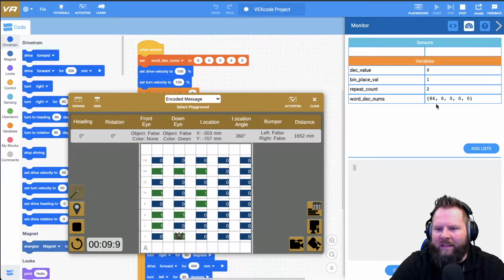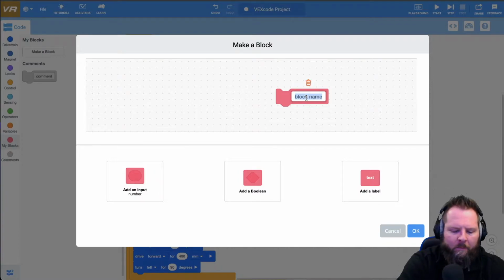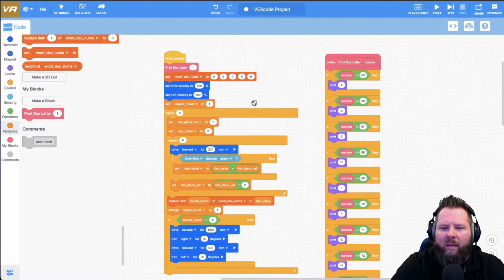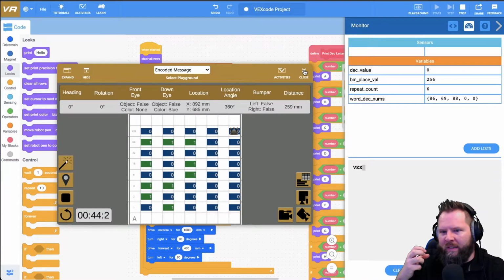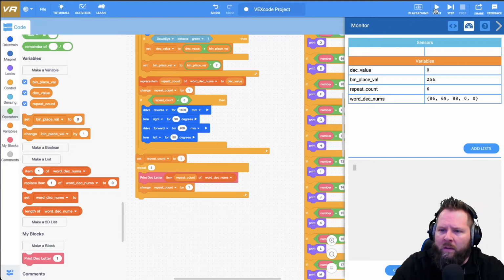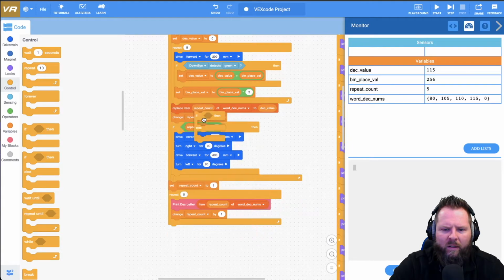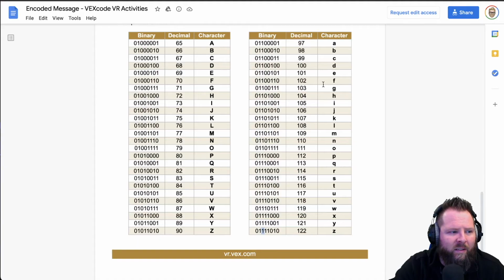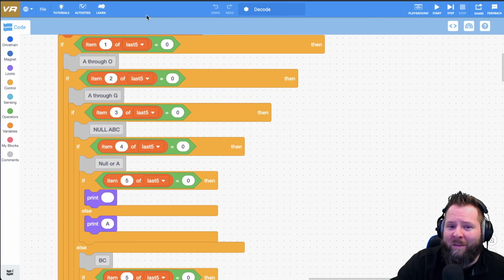VEX VR Encoded Message (Part 3)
This is part 3 of a step-by-step tutorial on the Encoded Message Playground in the new Playground.